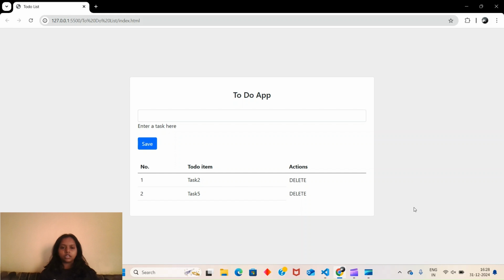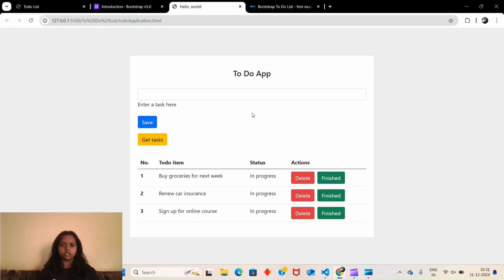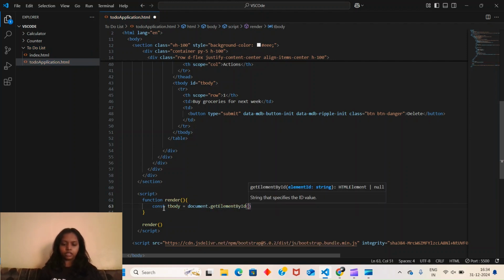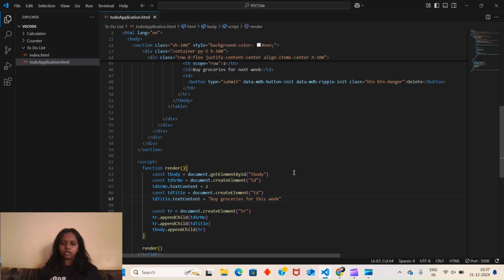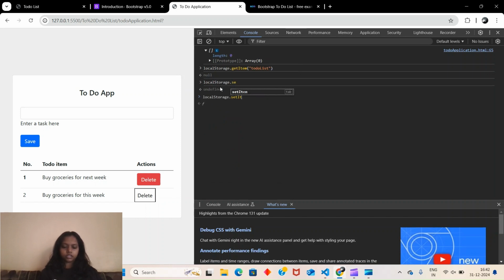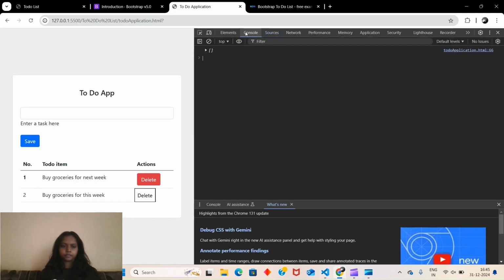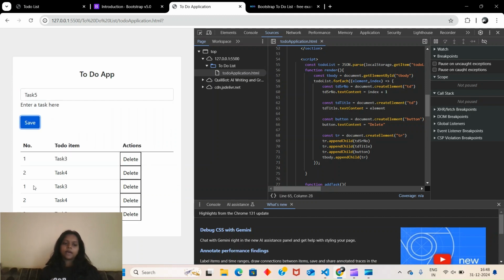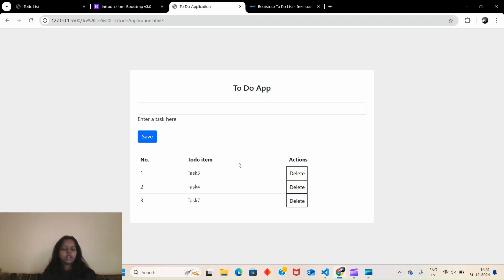To Do Application |Tutorial for Beginners | Fun & Easy Coding Project!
Learn how to build a fully functional To Do Application using JavaScript in this beginner-friendly tutorial! We'll guide you step by step, from designing the interface with HTML and CSS to implementing the logic with JavaScript. Perfect for those starting their coding journey or looking for a fun project to enhance their JavaScript skills.

🎥 Don’t miss this quick, funny, and informative coding adventure. Perfect for anyone who loves creative and useful web projects. Happy coding and Happy New Year! 🎆